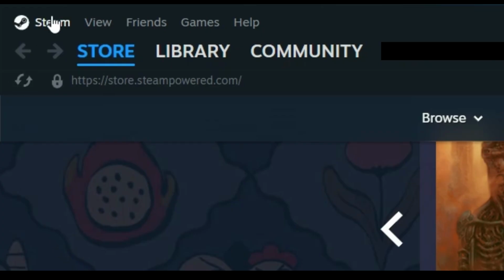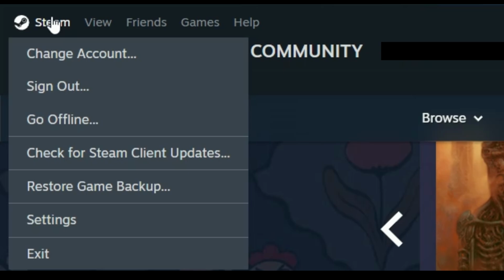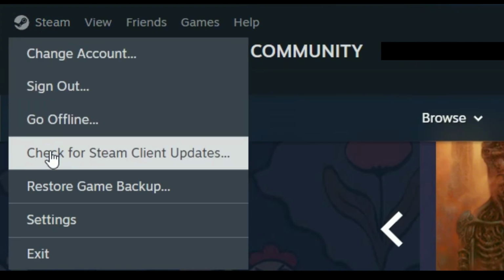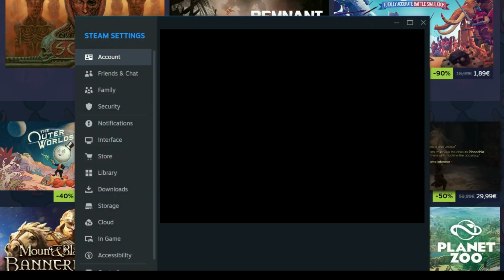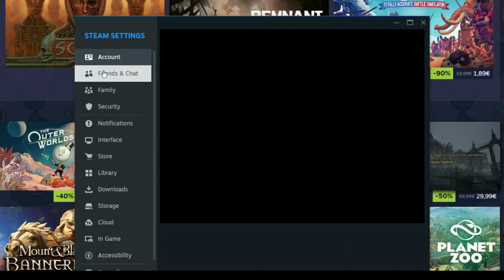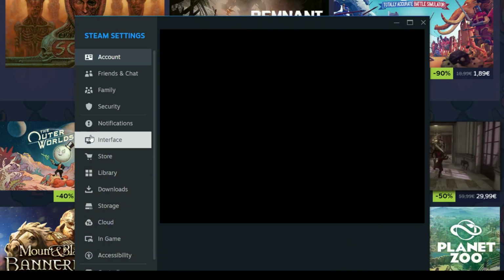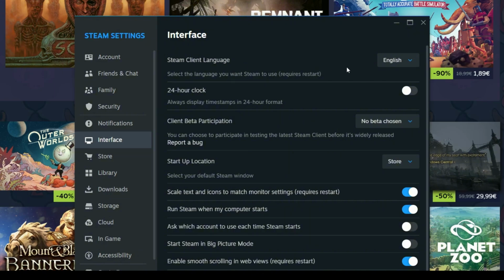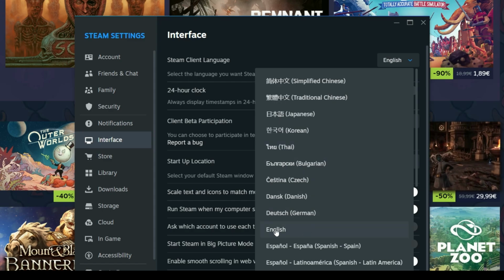How to Change the Language on STEAM Back to English? (2026 Easy Guide)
Stuck in a foreign language on Steam? In this quick tutorial, I’ll show you how to change your Steam language back to English even if you can't read the current menus. This works for Windows, Mac, and Linux versions of the Steam Desktop app.

Steps covered in this video:

Locating the Steam Menu.
Finding the Settings tab (2nd from bottom).
Navigating to Interface (5th from top).
Selecting English from the dropdown.
Restarting Steam to apply changes.